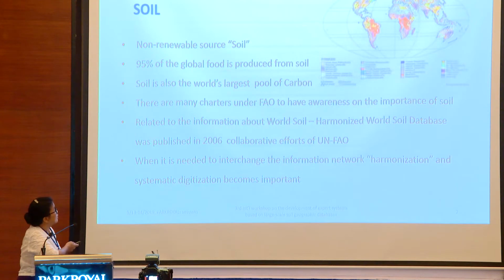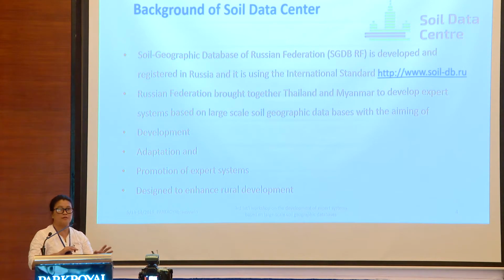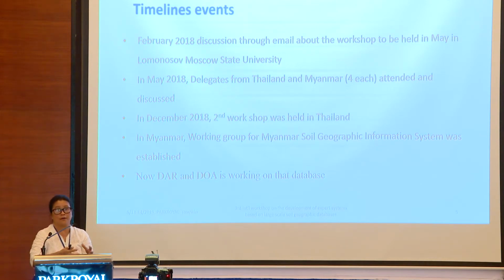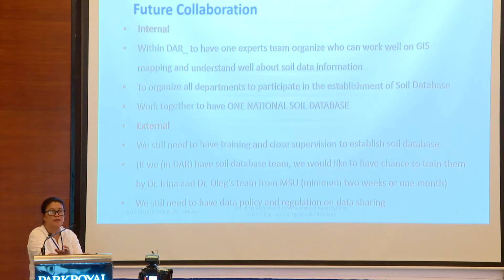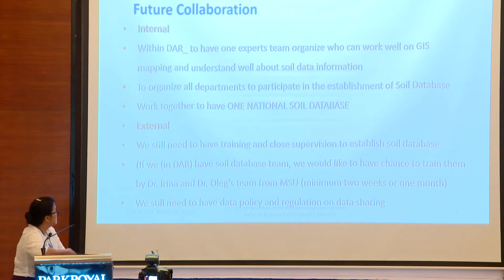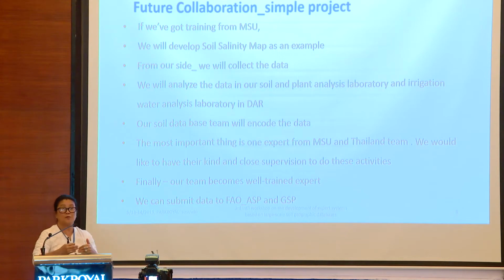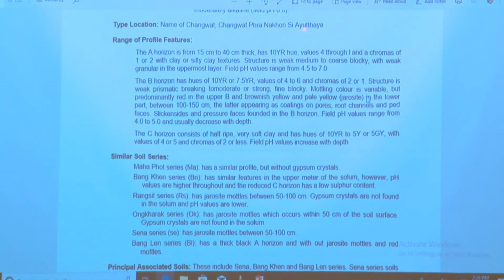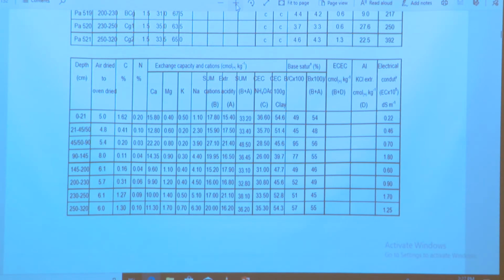Su Su Win. The present progressive in Myanmar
The video from the Third International Workshop within ASEAN-Russia joint project «Development of expert systems based on large-scale soil-geographic databases». The workshop was held on 13 and 14 May 2019 in the capital of Myanmar Nay Pyi Taw.